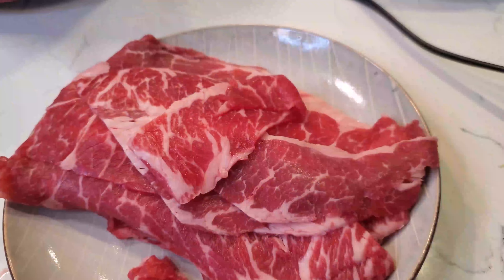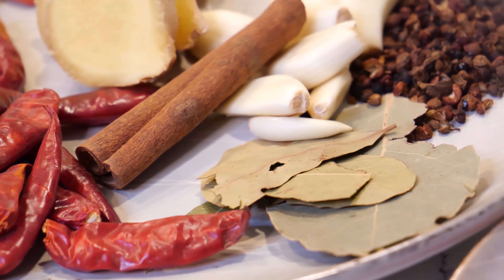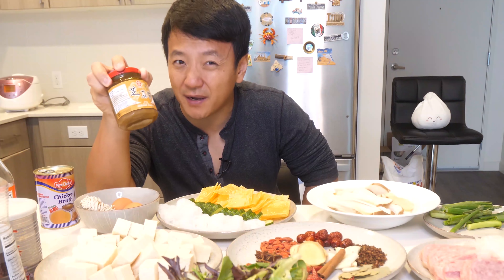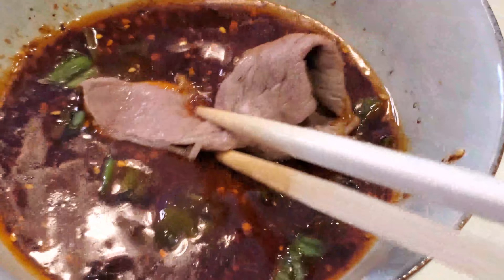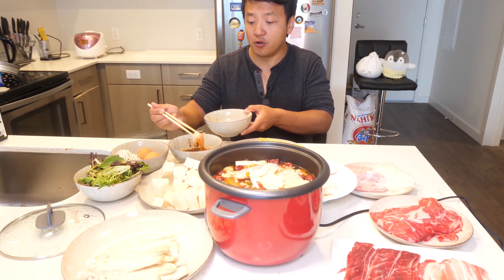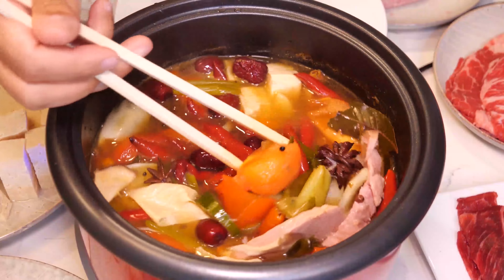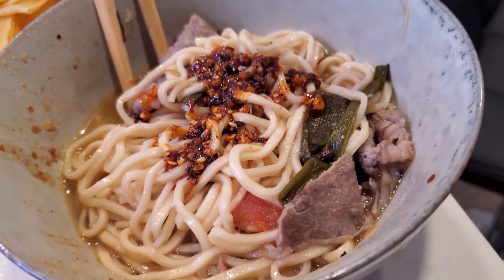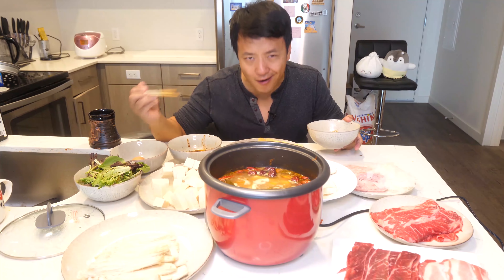How to Cook SPICY CHINESE HOTPOT in RICE COOKER! Homemade Hotpot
Many people messaged me about getting this hotpot in rice cooker recipe on this channel so here it is:

1.5 tbsp Chinese bbq sauce
1 tbsp sesame paste
1 tsp Chinese vinegar
2 tsp sesame oil
1 tbsp soy sauce
Hot oil to taste

Broth:
10 dried chilies
6 slices of ginger
1 tbsp goji berries
10 dried dates
4 star anise
1 cinnamon stick
6 cloves of garlic
1 tbsp chinese pepper corn
6 bay leaves

Non-stick pot

✹If you made this recipe, snap a pic and hashtag it cookwithmikey— We'd love to see your creations on Instagram!